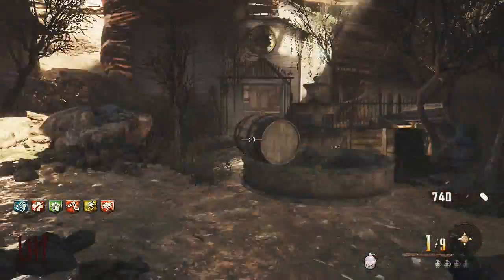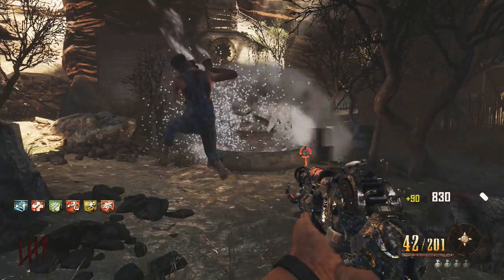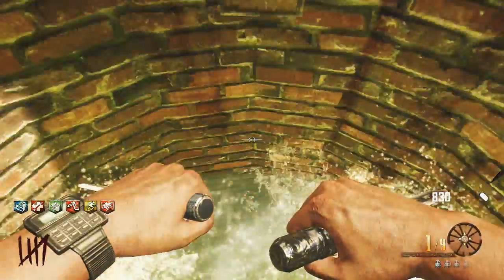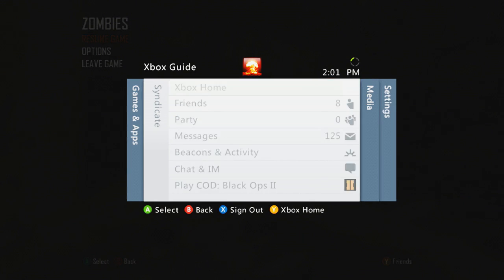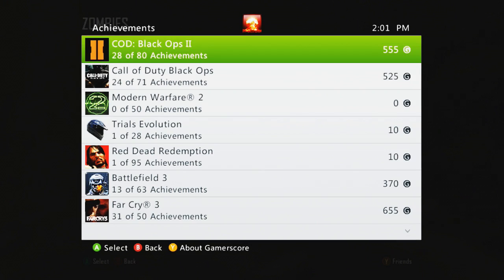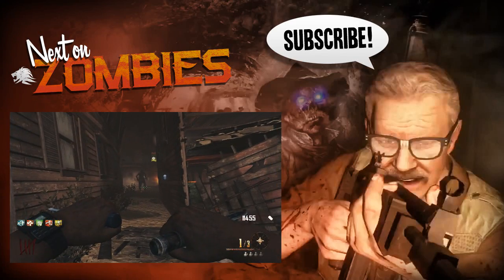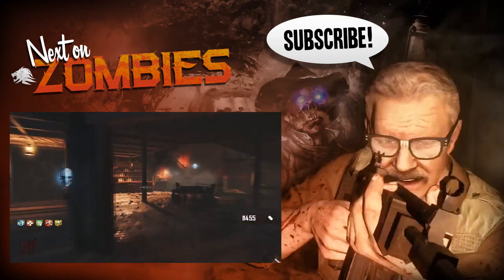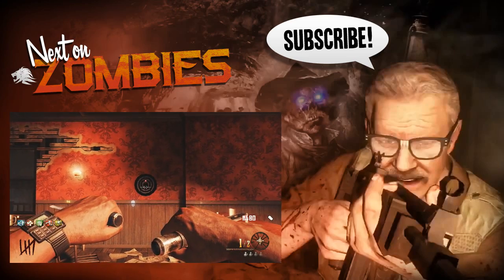"When The Revolution Comes" Achievement Guide (Black Ops Zombies: Buried)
Be sure to Pack A Punch that like button!

From How To Turn On The Power in Buried! to Buried High Round Guides!

I hope you enjoyed this video showing this really interesting "perma perk" I stumbled upon, it has been seen in other maps but as far as I can tell no one knows what it does!